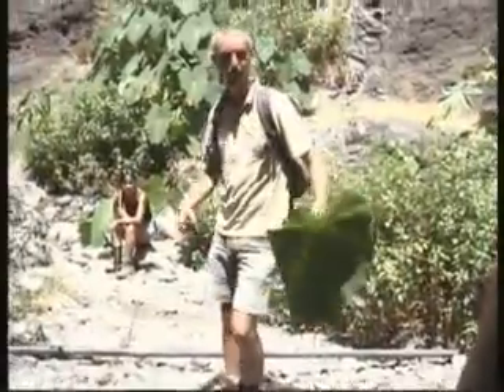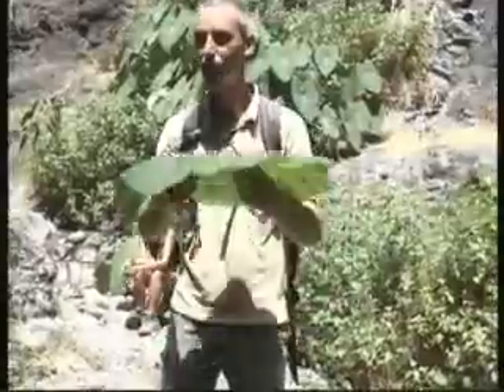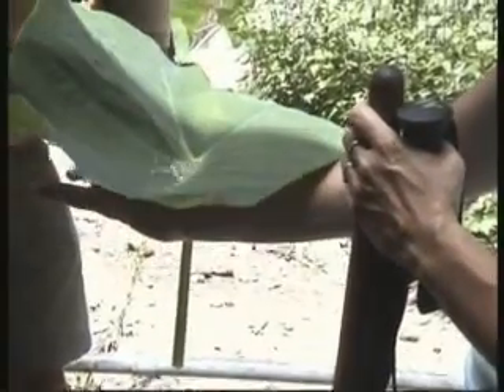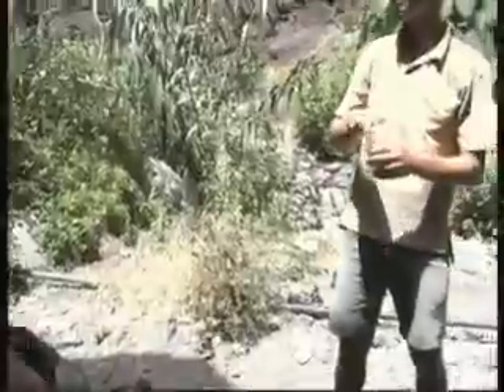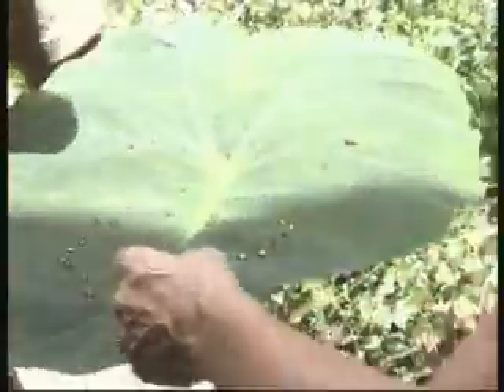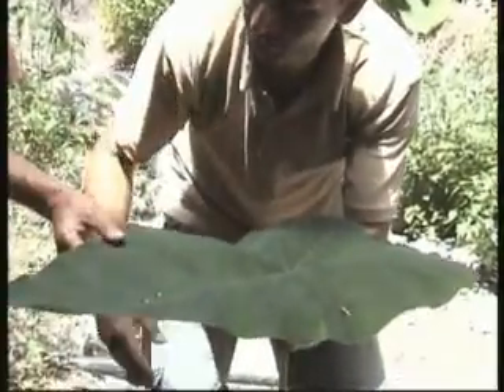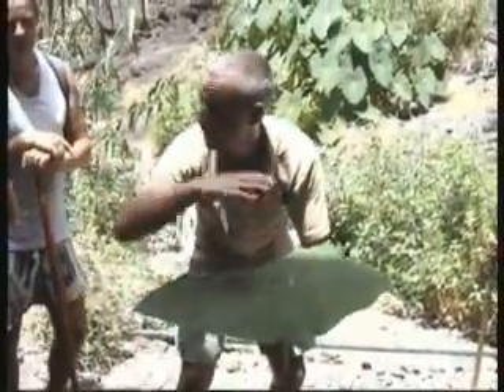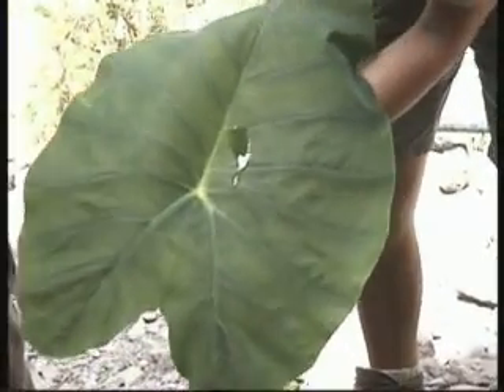Demonstration of the Lotus Effect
Alf demonstrates the Lotus Effect on a leaf of "elephant's ear" in the Masca Gorge on Tenerife.